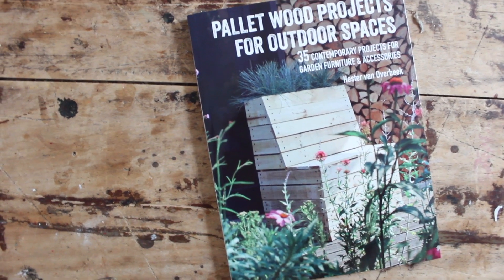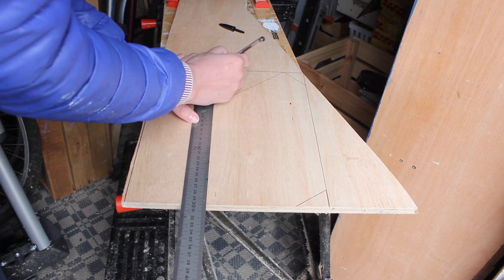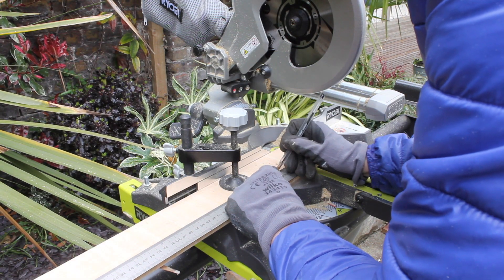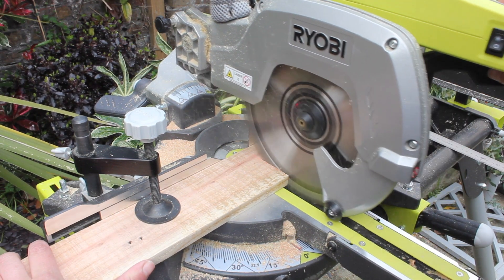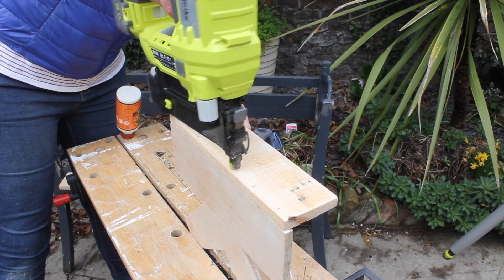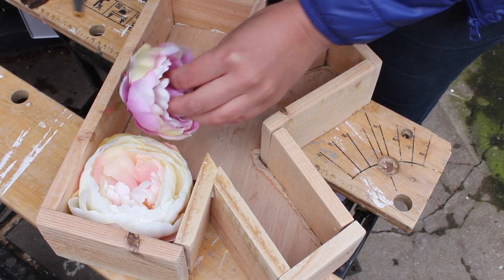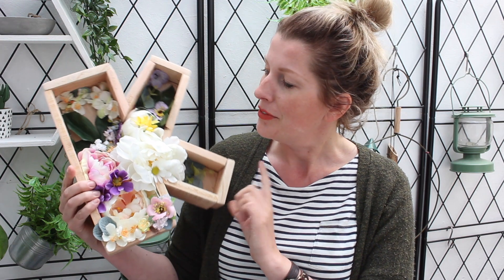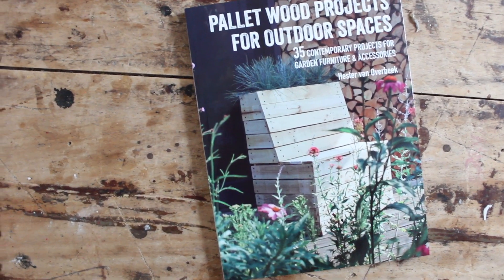Pallet wood letter planter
To celebrate the launch of my new book Pallet wood projects for outdoor spaces, I'm going to show you how to make on of my favourite projects in the book the letter planter filled with faux flowers!!

Pallet Wood Projects for Outdoor Spaces got published worldwide on the 9th of April. In the book you can find 35 projects for your garden, terrace and balcony all made from the humble pallet. All the makes have easy to follow step by step tutorials and there is a big technical section in the book where I talk about tools and how to source and clean your pallet wood.

Back to the letter planters! You will need two pallet planks and a 20x30cm piece of 9mm plywood for this.
The tools I used are all from the Ryobi one+ line, I used a jigsaw, orbital sander, mitre saw, nail gun and glue gun. (these tools were gifted)
I also used wood glue (I like using Gorilla wood glue) and faux flowers. All my flowers are from Hobbycraft.

You can make any letter in the alphabet but some are easier to make then others, just make sure all the lines are straight ones so you might have to draw digital watch versions of for example the O, C and Q

Handmade home brings you easy to follow and frugal CRAFT tutorial or LIFESTYLE videos.

The book Pallet wood projects for outdoor spaces is out now!! Get it at your local bookstore or order it online.

Also have a look at my other books Made with Salvaged Wood, Making Concrete pots, bowls and platter, Furniture Hacks and Crafting with Mason jars, they are all published by Cico Books (Ryland Peter& Smalls) and available worldwide.